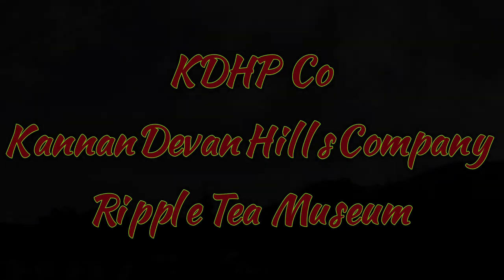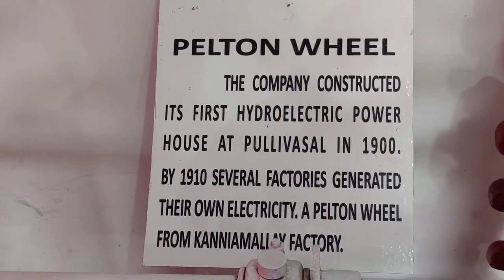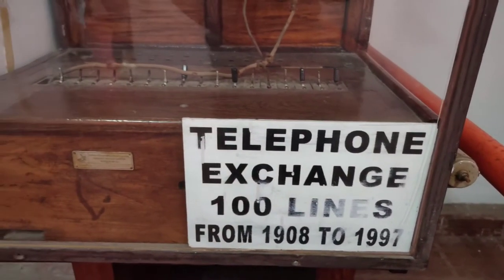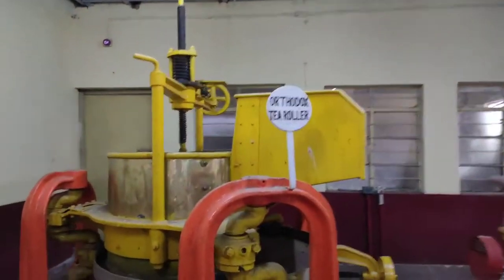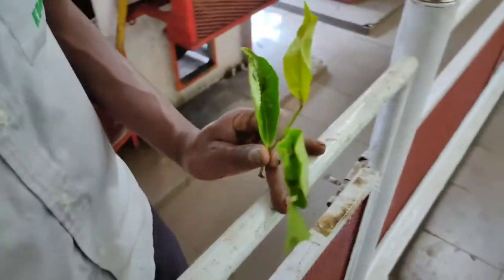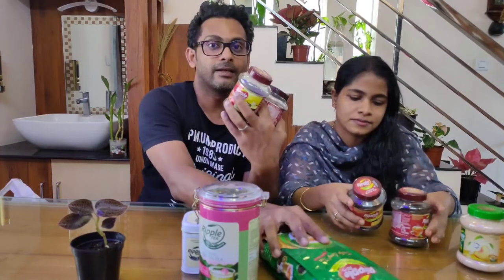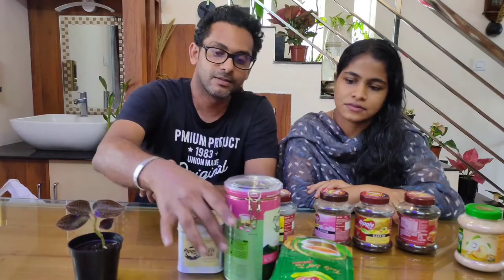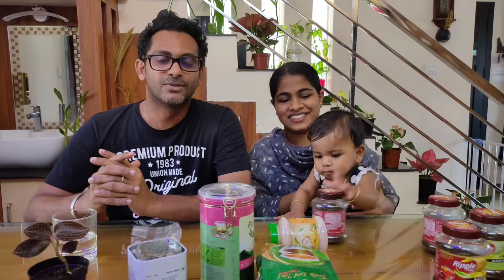Ripple Tea Museum - Munnar Kannan Devan Hills Plantation Company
KDHPCO, Kannan Devan Hills Plantation Company Munnar Ripple Tea Museum.